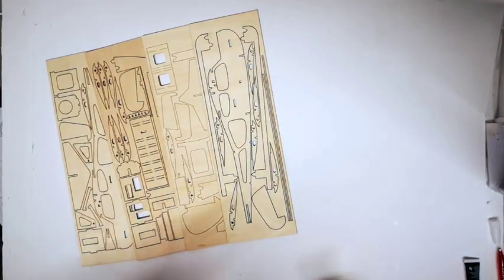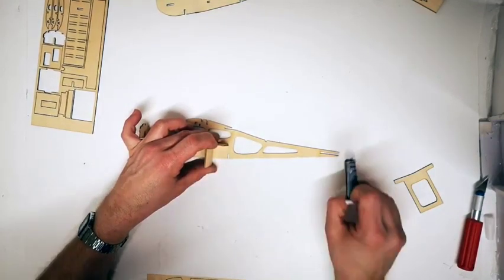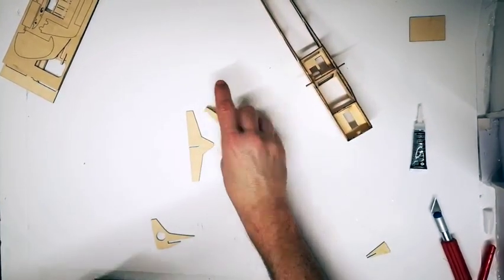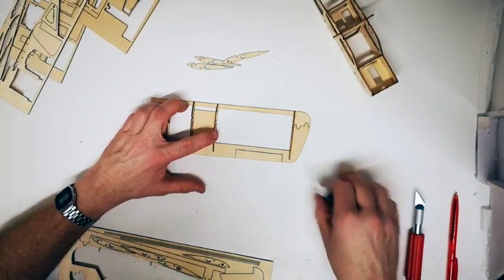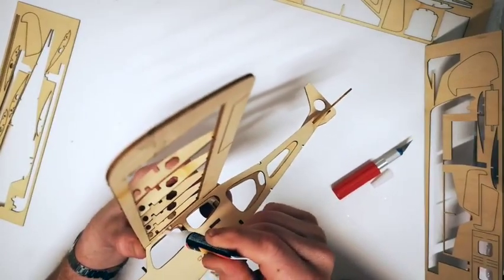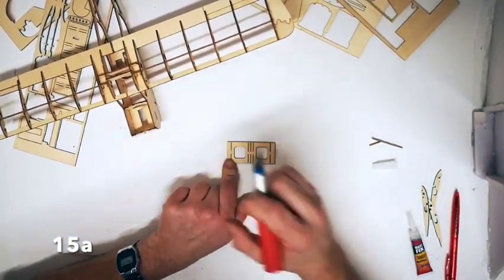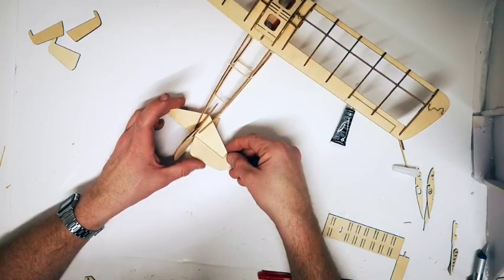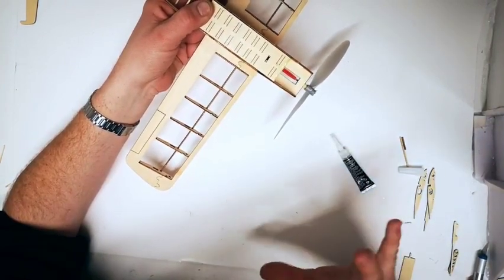Skye Hopper 1.2 Video instructions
Create A Miniature Skye Hopper Plane Model The Fun Way With Our detailed Wooden Aircraft Model Kit!

We combine quality materials with a vintage Skye Hopper design to provide you with a DIY plane model kit that combines the charm of classic models with the convenience of modern times to make model construction fun.

Our plane is the perfect choice for casual hobbyists and enthusiasts. They come with detailed and easy-to-follow instructions along with spare parts so you don’t have to worry about a little mistake getting in the way.

Precision Laser Cut With Quality Sourced Wood

This Skye Hopper model kit uses high-precision laser-cut parts that slide into place smoothly. They are made to scale and feature a rubber-powered motor coupled with a lightweight yet durable wood and tissue construction.

We want to make model building simpler, easier, and more accessible while still giving you control over the design of the model. This is why we include alternative parts so you can construct it the way you want to make the assembly process more enjoyable!

More Features You’ll Love:
- Each part is accurately laser cut to provide a precise and smooth fit
- Makes a thoughtful gift for hobbyists and model collectors
- We use a minimal amount of plastic to help promote a cleaner environment
- Comes with tissues so you can paint and decorate it the way you want
- Lightweight foam wheels absorb impact and make for a great look

Package Includes:
4 x Sheets Of Laser-Cut Wooden Parts
1 x Tissue Covering
2 x foam landing wheels
1 x Propeller Kit (Colour of Propellor may vary)
1 x Etch cut matt stickers
1 x Backing Card
1 x Rubber Motor
1 x Written and Video Instructions with Link

Make Model Assembly Simpler & Fun With Our Vintage Model Airplane Kits!

0:00 Intro
1:21 Fuselage
7:48 Tail
10:47 Wings
16:10 Attaching wings to fuselage
20:26 Top of cockpit
22:56 Rubber motor
26:15 Match sticks
28:30 Tail surfaces
30:32 Bottom cover of fuselage
31:29 Landing gear
34:39 Exhaust profile